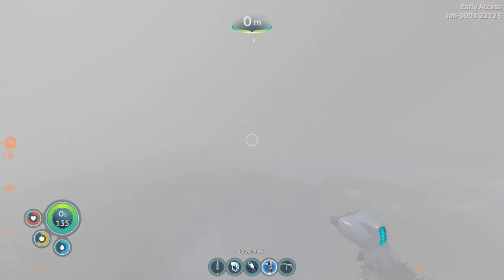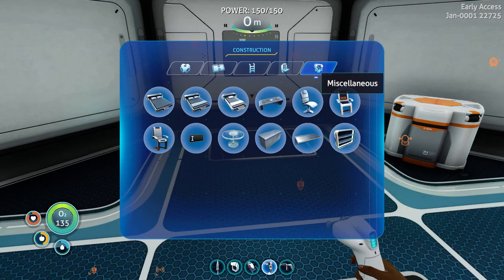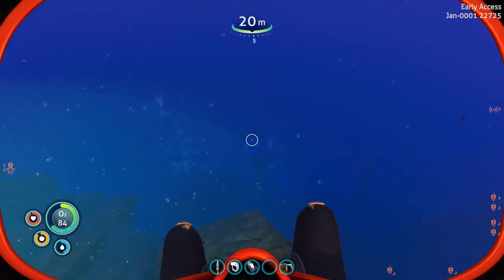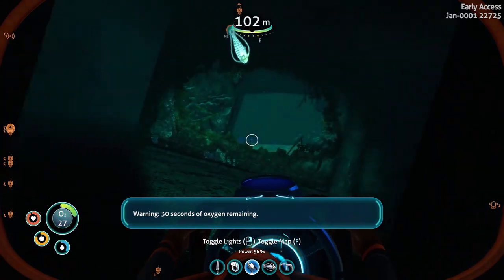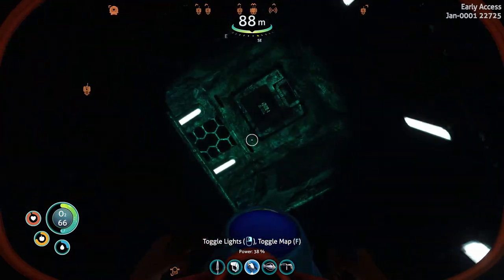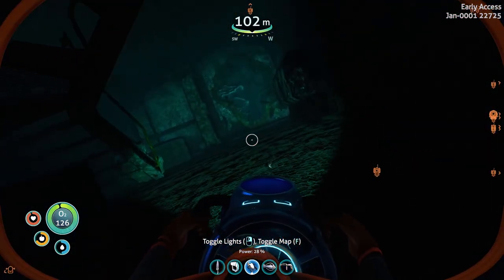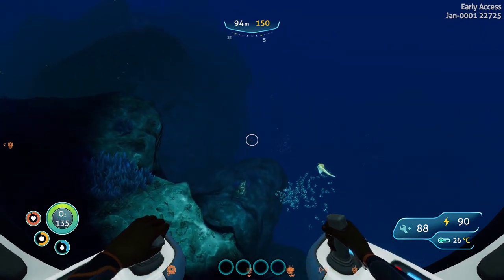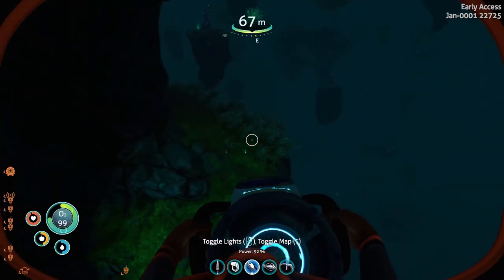Subnautica Below Zero Gameplay | Let's Play Ep 8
Subnautica Below Zero | I find my first wreck and as per usual get immediately lost inside it. Then I go and say hello to some misunderstood fish and stroke a giant jellyfish.

Chippie
Ben Saalwaechter
Jim LasCola
Commander Thire. Cmdr Thires Youtube channel
Fredric Akerman
David Klein
Y'all ain't right
Ian Johnson
Quid